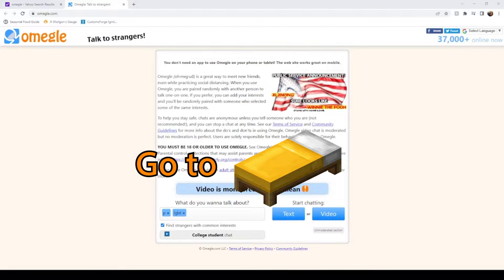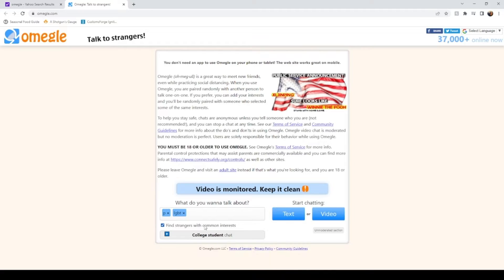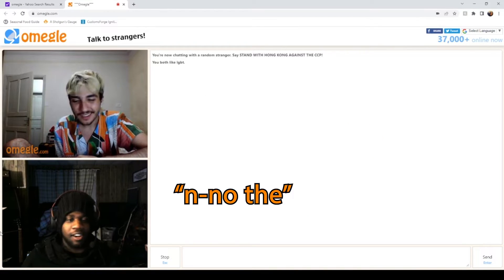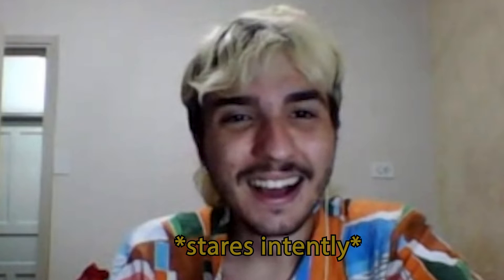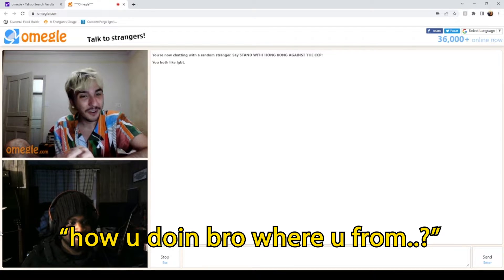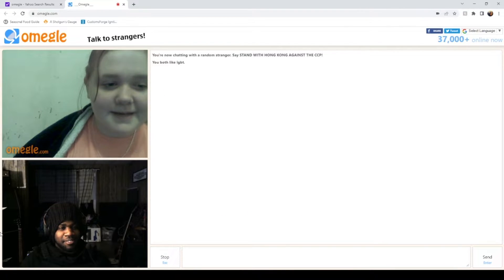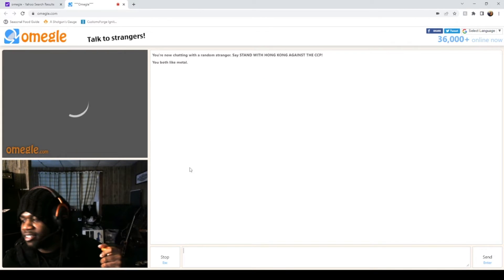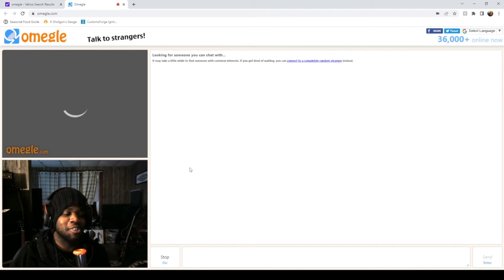Saturdays for the boys (omegle funny moments)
this vids not completed yet, just wanna see if will pull views